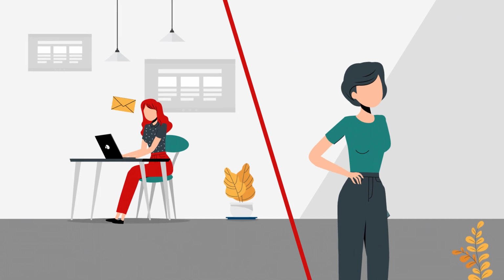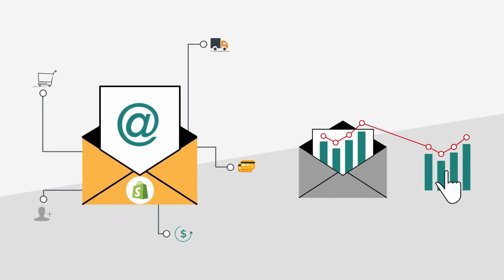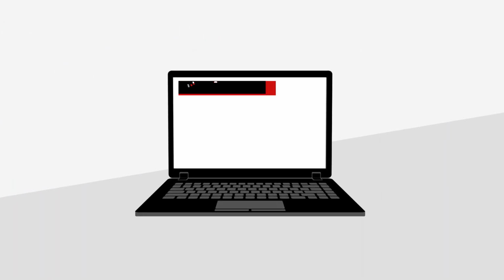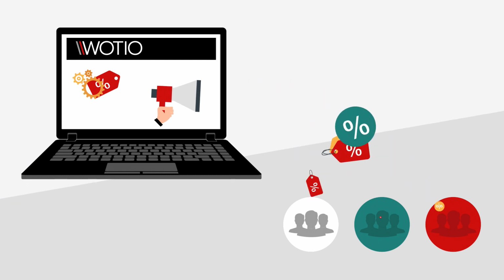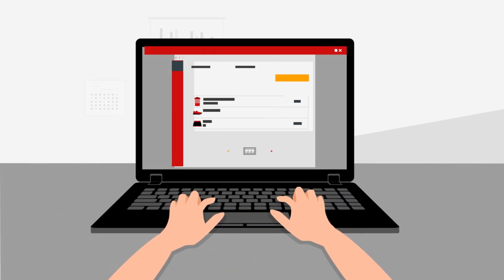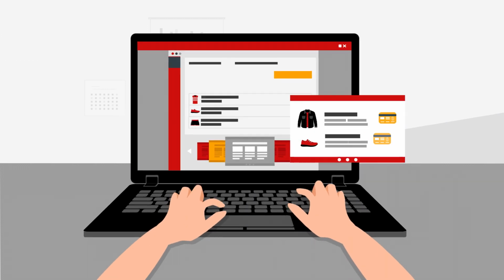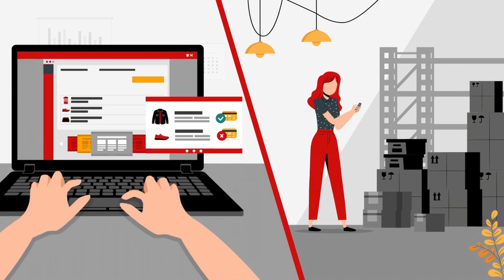WOTIO - Marketing Tools for Shopify Stores & Merchants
Get started today by installing the WOTIO app in the Shopify App store!
for more information.